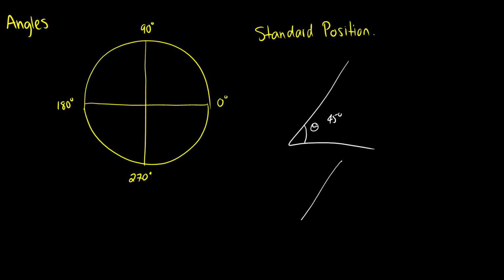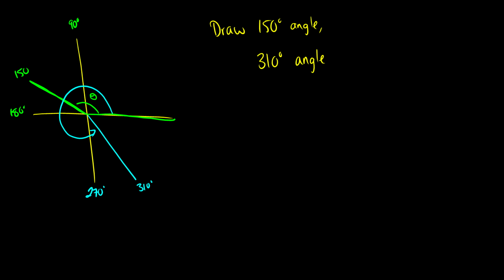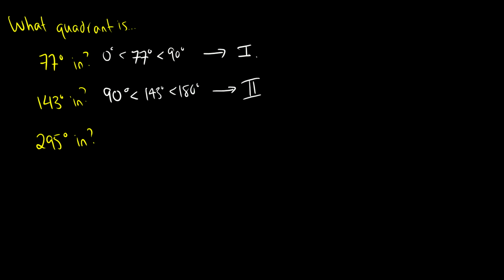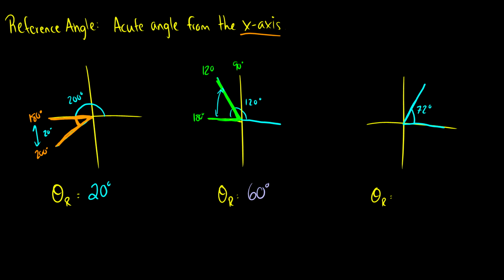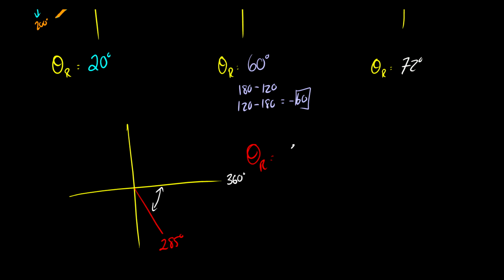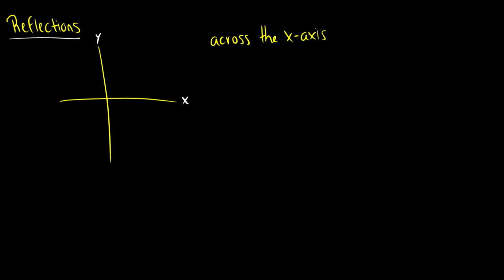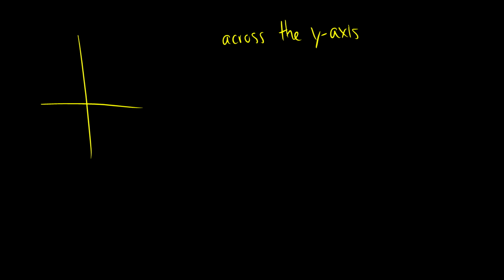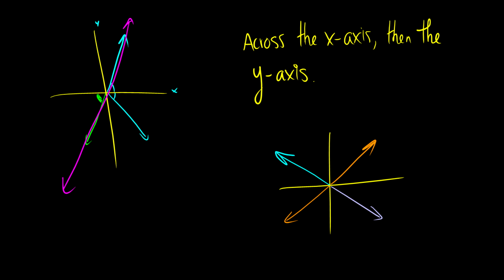[Precalculus 11] Angles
Today we introduce the concept of angles, reference angles, reflections, and standard position. This is the beginning of the unit on trigonometry.